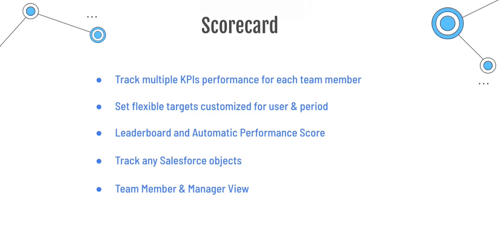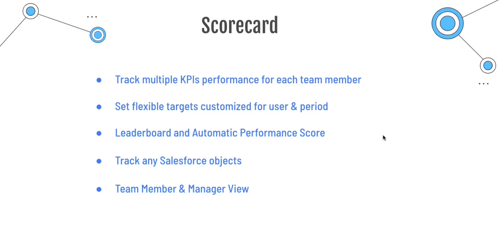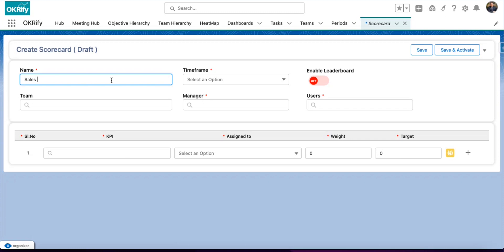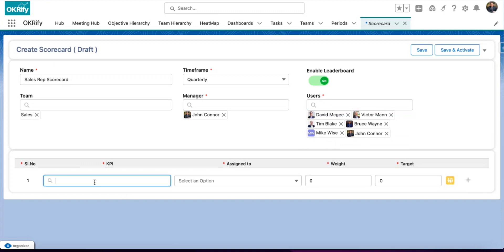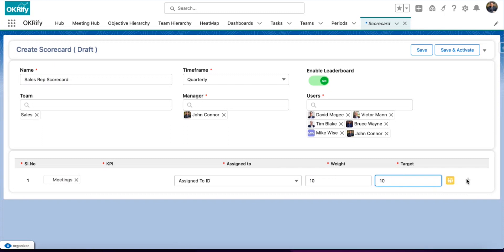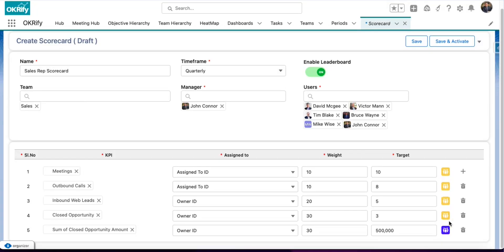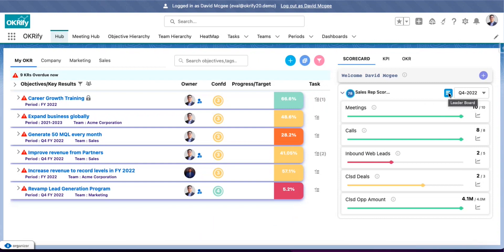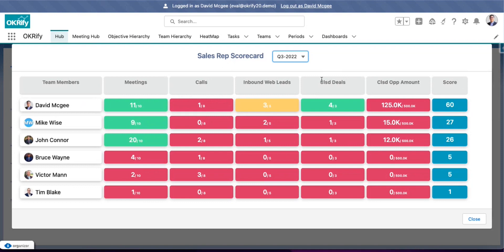Scorecard App in Salesforce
Performance Scorecard build For Salesforce
Measure what matters across roles for any team, empower your team to prioritise their activity and exceed goals.